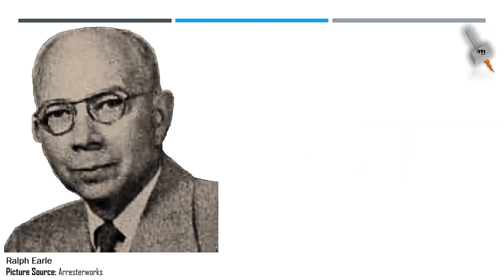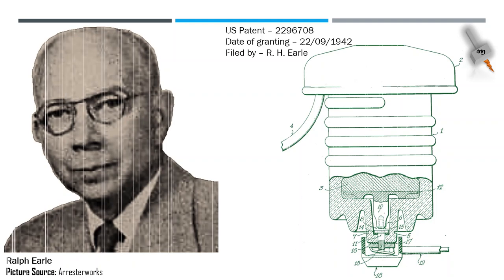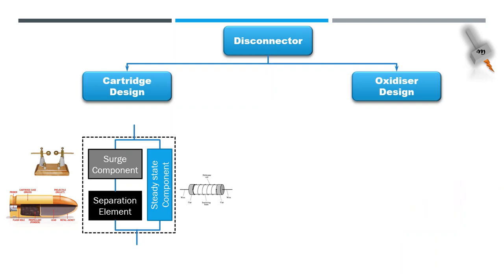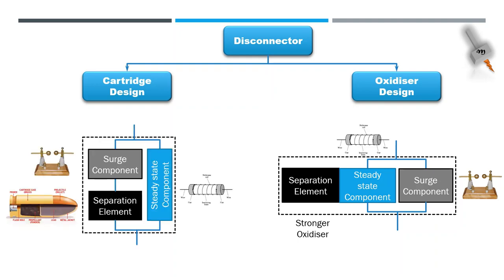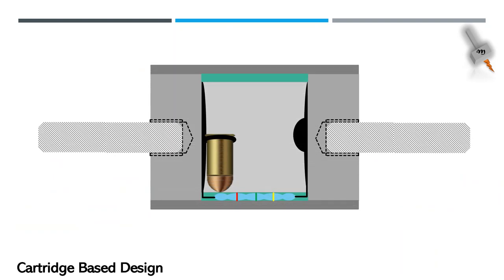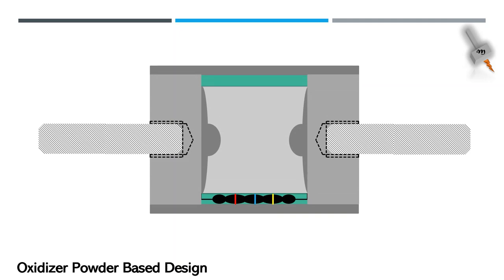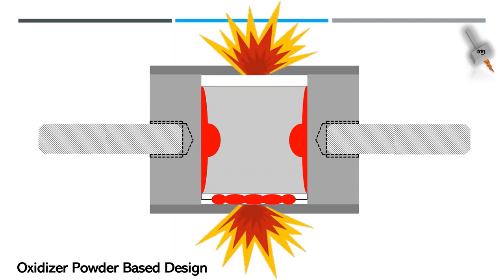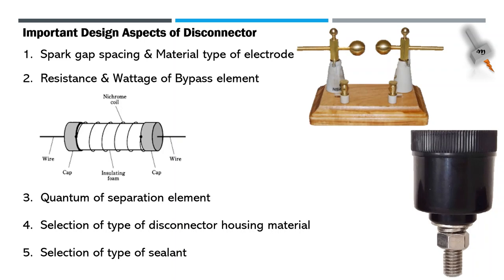Ground lead disconnector operation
This video explains what is the, GROUND LEAD DISCONNECTOR or simply DISCONNECTOR of Lightning Arrester / Surge Arrester principle of operation